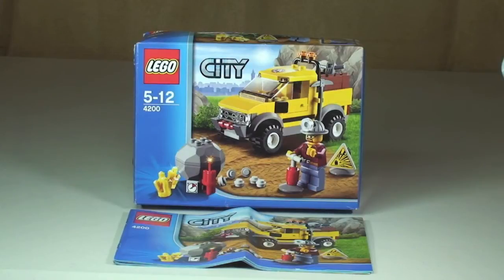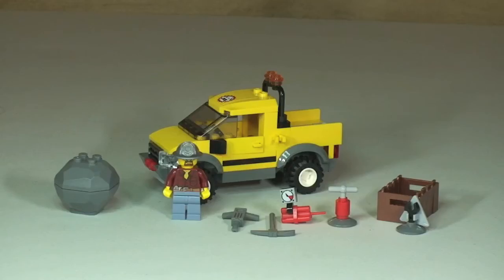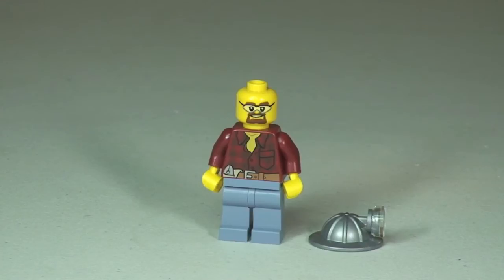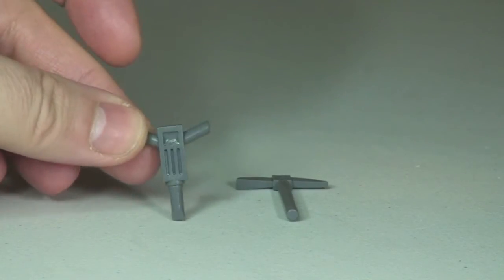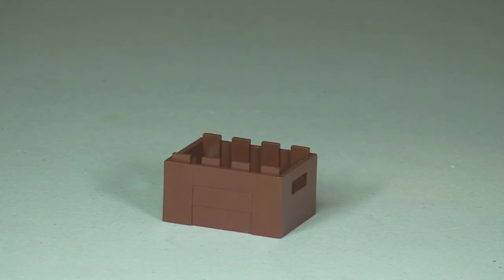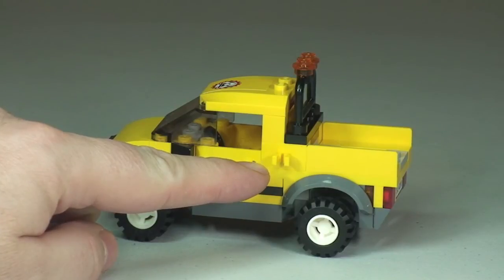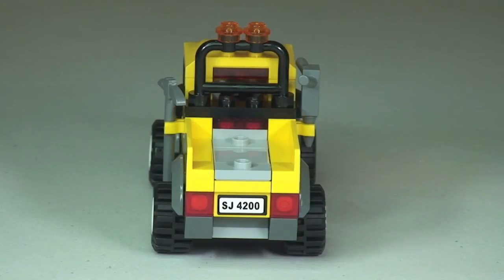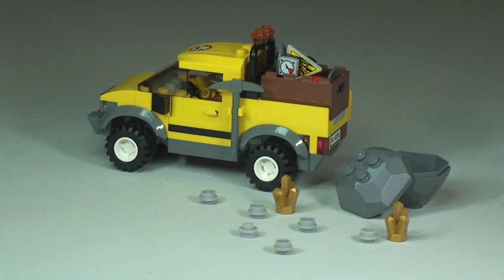LEGO City Mining 4x4 set 4200 Review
My review of the LEGO City Mining 4x4 set, 4200

The miner is driving his rugged Mining 4x4 and is on the lookout for gold. It won't be easy, but with his dynamite, hatchet and drill, it won't be long before he strikes gold. Blast the rock with the dynamite to find the gold nuggets and crystals! Includes miner minifigure.

4200
Ages 5 - 12
102 pieces

Many Thanks

Destination Lego